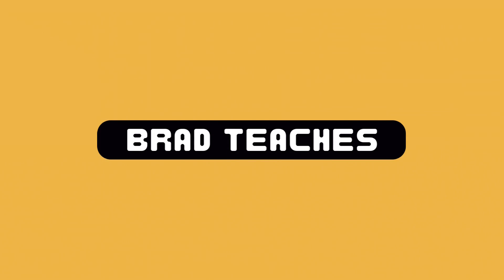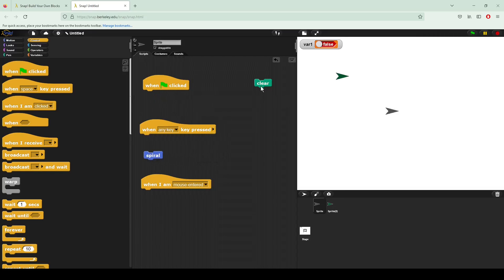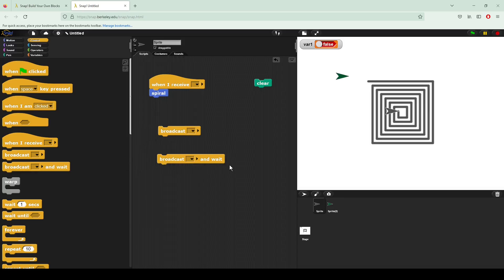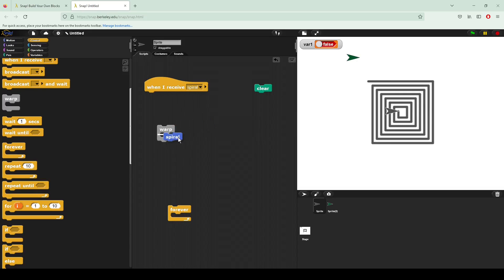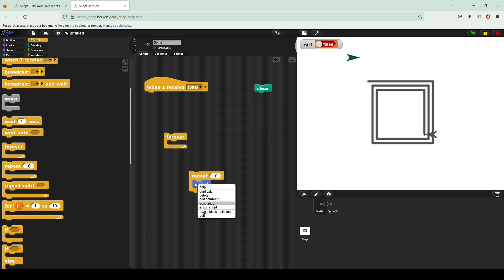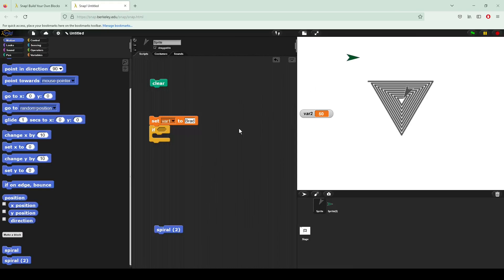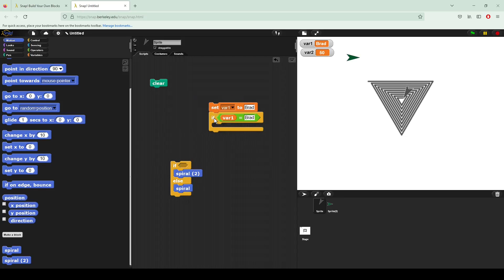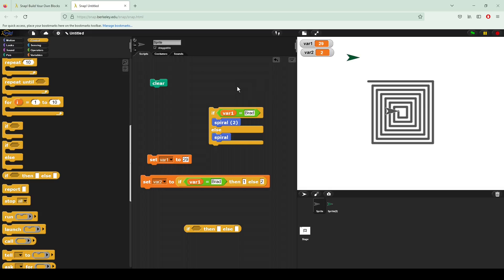Snap! BYOB: Block Basics - Control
Part 1 of a two part overview of the Control tab in SNAP! In programming, the ability to repeat operations and control the flow of a program are two of the most important abilities we can master. Control blocks give us that ability.

Thanks for viewing and look forward to see some of the more complex operations we can complete with cloning and script based operations in the Control tab!